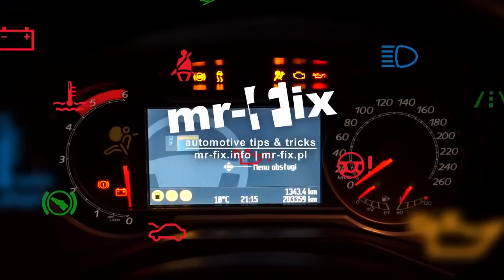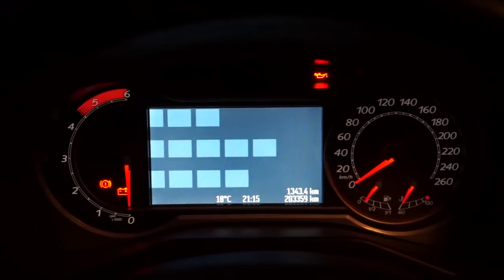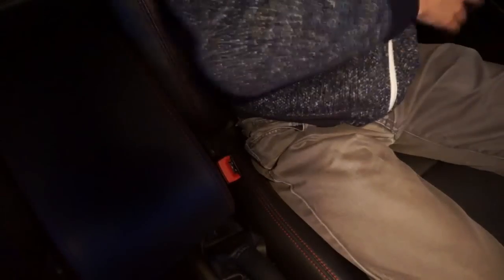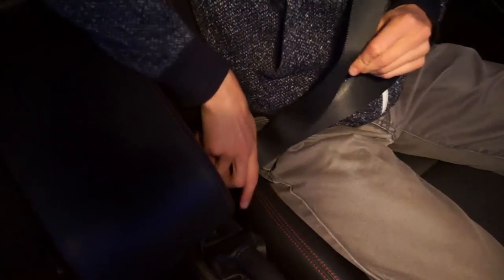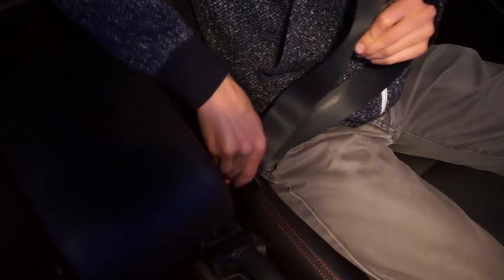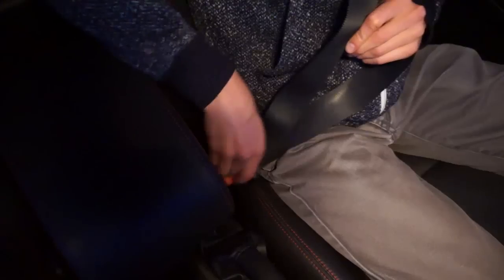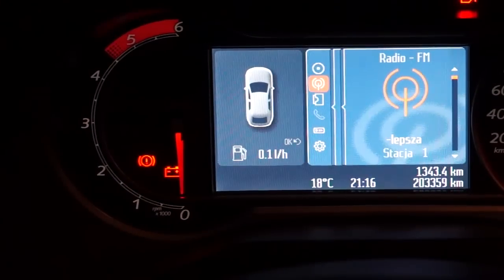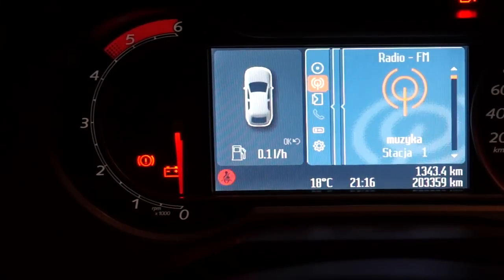Ford Mondeo MK4 disable seat belt chime (safety seatbelt reminder deactivation)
Seat belt chime in Ford Mondeo MK4 can be easily disabled so you don't hear the reminder when your seat belt is unbuckled. To deactivate this safety feature you don't need diagnostic interface or special tools. Just follow this tutorial and turn off seat belt reminder yourself. To activate this safety warning repeat the procedure.